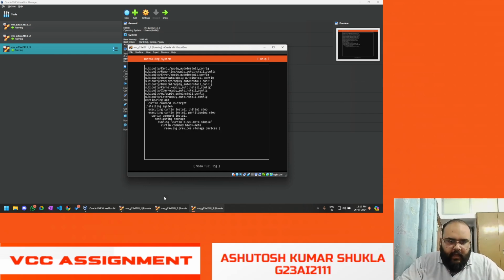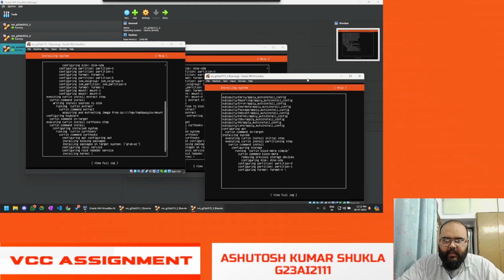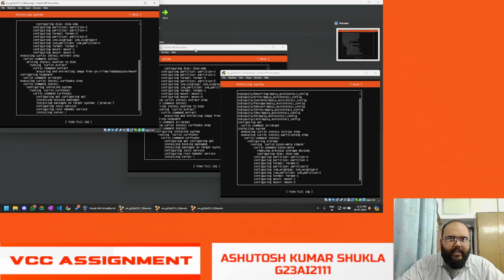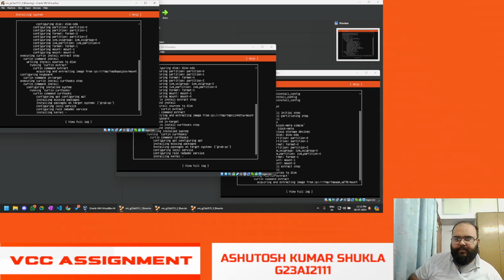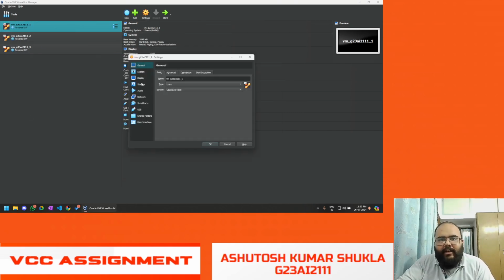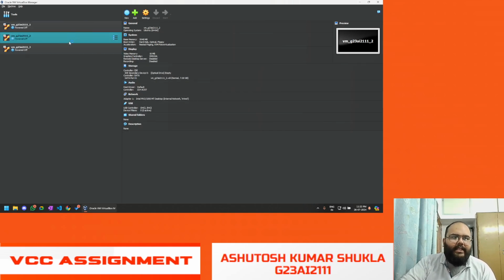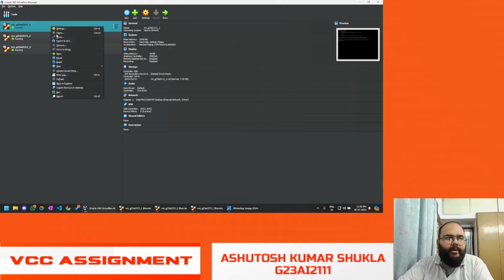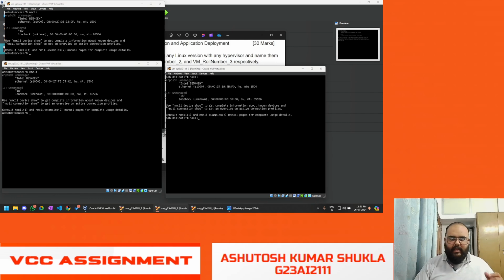G23AI2111 VCC Assignment 1